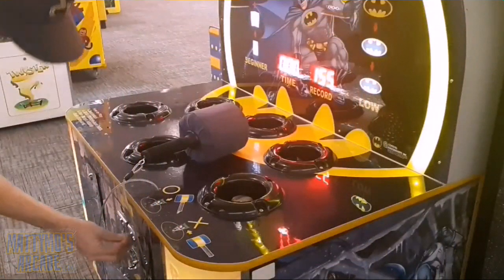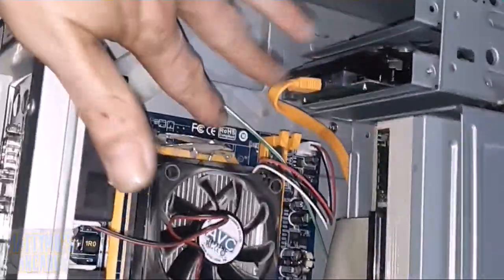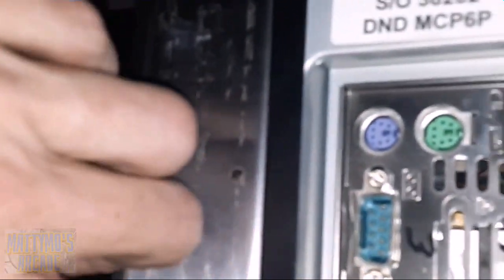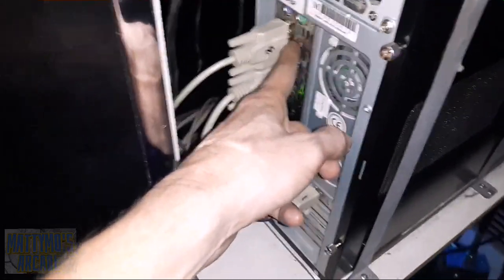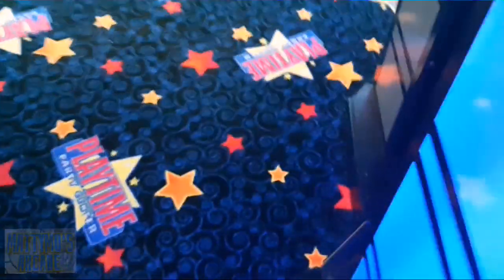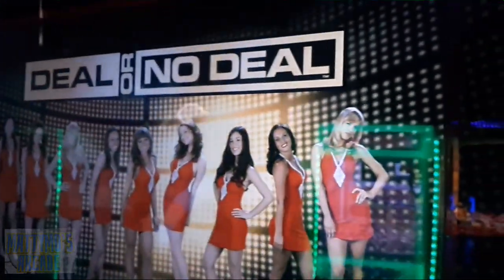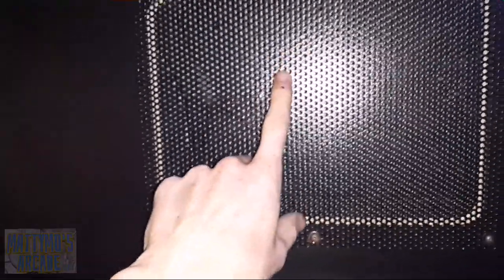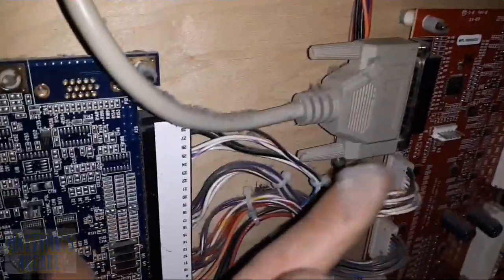Deal Or No Deal Arcade Repair: Unstable Video Connection